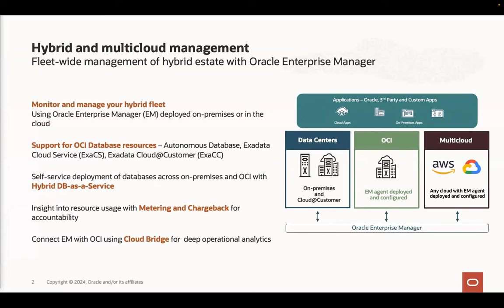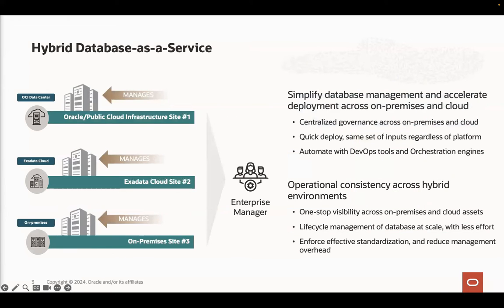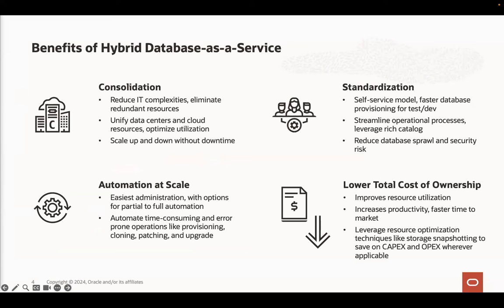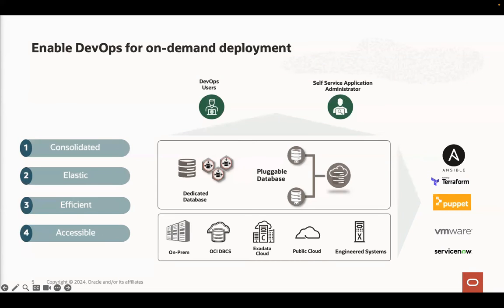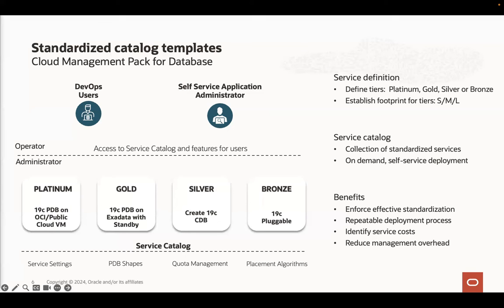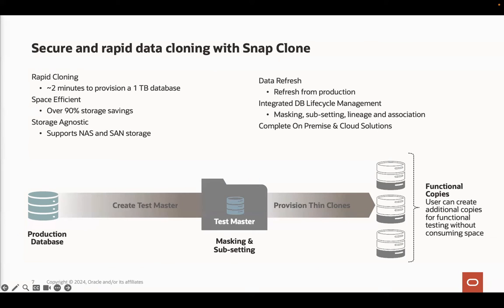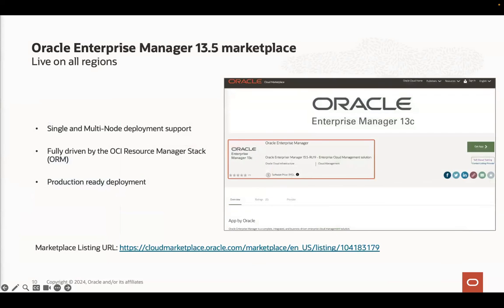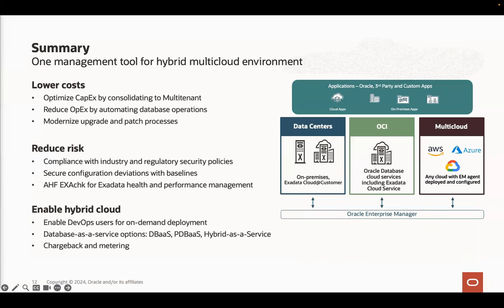Hybrid Multicloud Database-as-a-Service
In this video, we discuss how hybrid, multicloud database-as-a-service can help you provision and manage databases on-demand using a pool of shared resources across cloud and your own on-premises IT. The discussions include self-service provisioning using a catalog of standard services, metering and chargeback, secure data cloning, and other features suited for a DevOps delivery model. The discussions will also include flexible ways to deploy Oracle Enterprise Manager in your own data center, OCI, or other clouds.